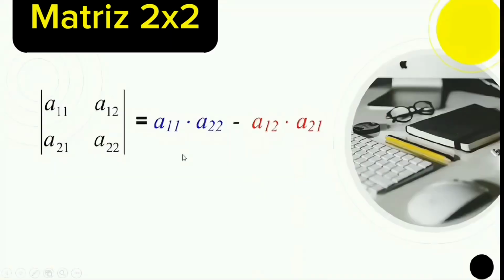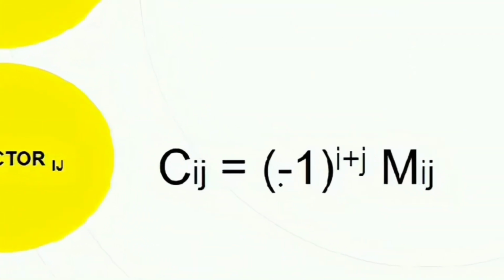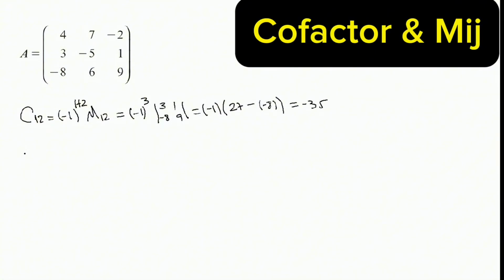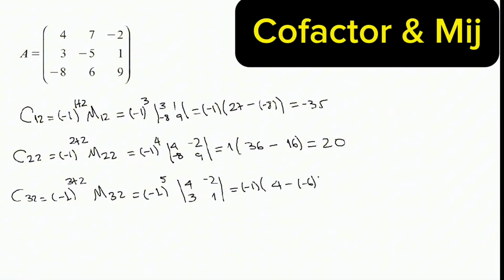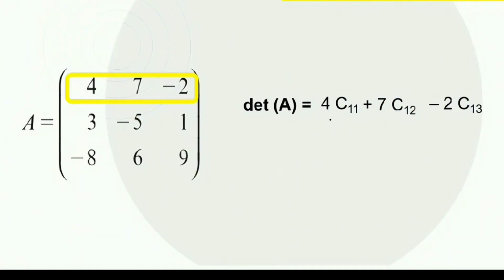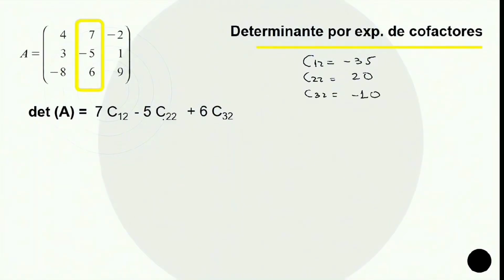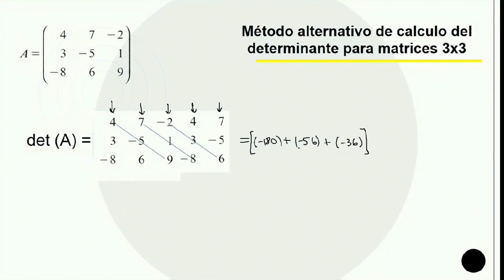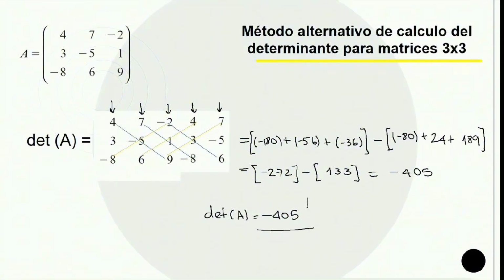Determinant - Linear Algebra